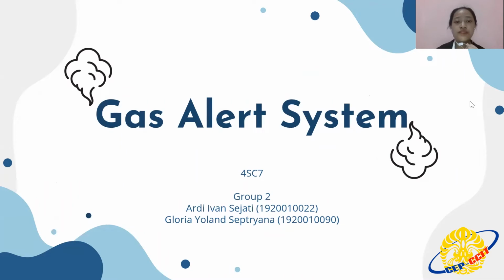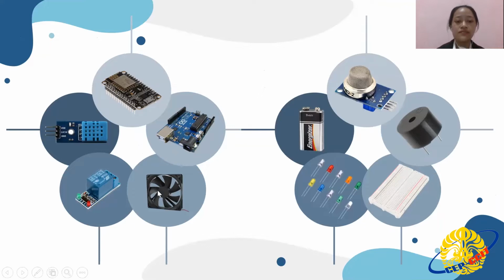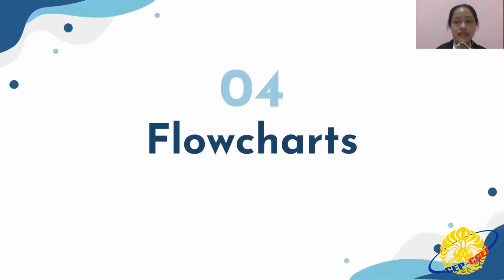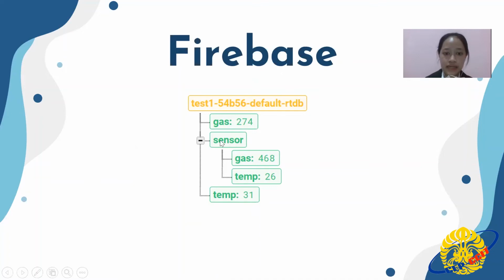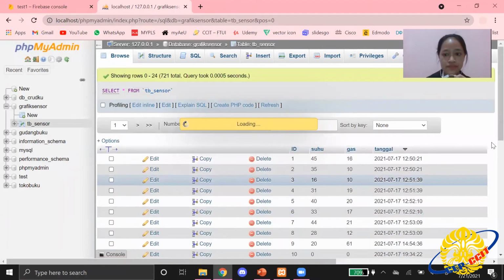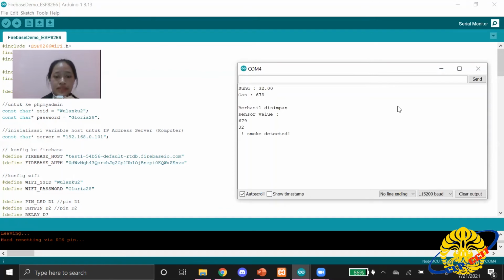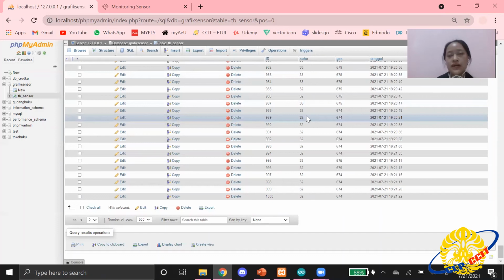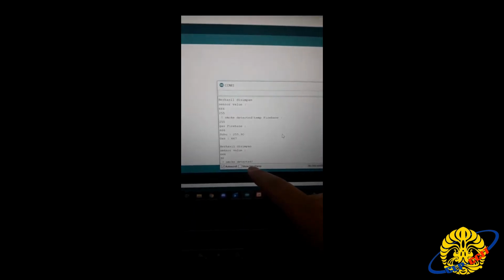4SC7_ISA_IS_GROUP_2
4SC7_Group_2
Members:
1. Ardi Ivan Sejati (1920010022)
2. Gloria Yoland Septryana (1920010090)

Judul Project : Gas Alert System

Faculty Mhd. Idham Khalif